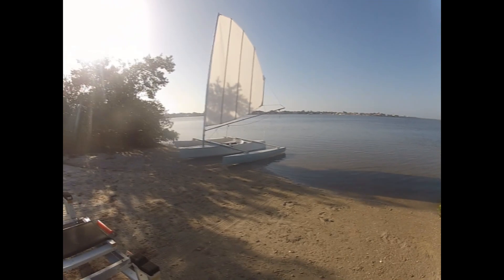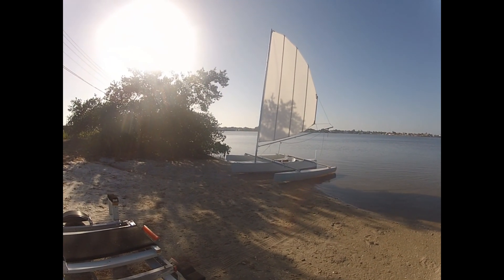My Trimaran ACTION Video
Testing my newly designed and built vertical batten polytarp sail, using my wife Laura's 16' trimaran on Terra Ceia Bay, Florida, Oct 14, 2012. Probably hit more than 12 mph, but that's just a guess since I forgot to bring my GPS.

Testing my newly completed polytarp vertical batten sail, using my wife Laura's 16' home built trimaran. I'm guessing the boat speed exceeded 12 mph, but I can't be sure because I forgot to bring my GPS...